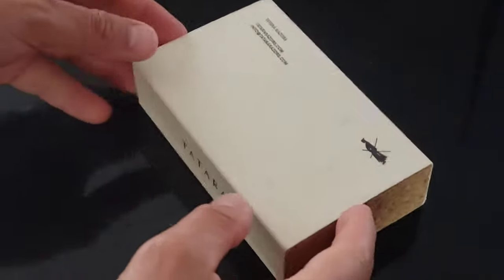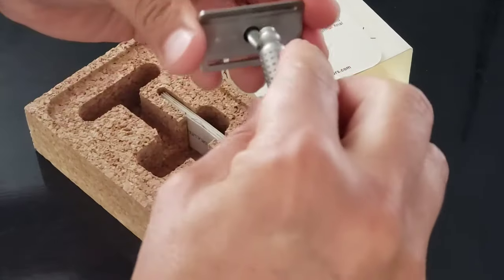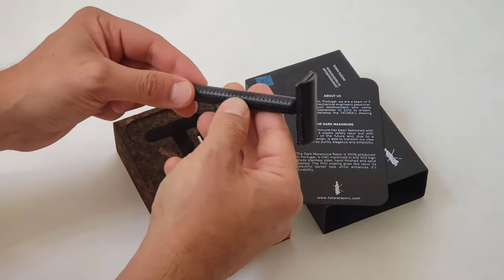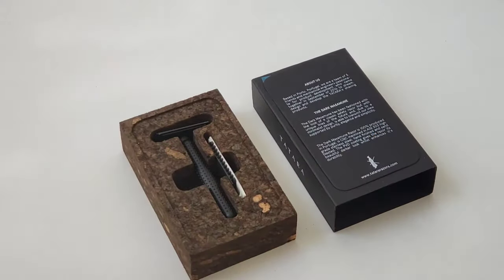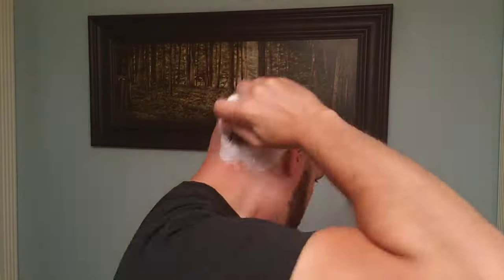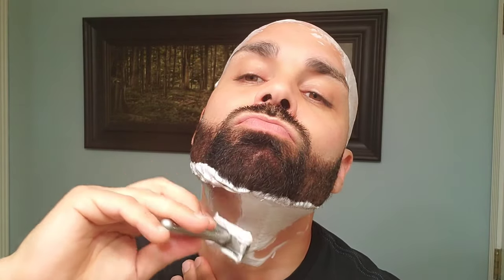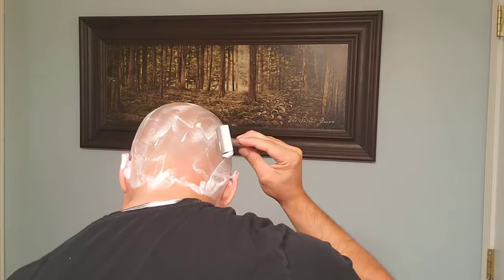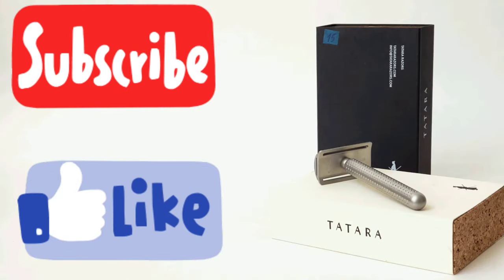Tatara Masamune double edge shaving razor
The Tatara Masamune razor have become my very favorite one among the double edge safety razors

Love their minimalist design , style and how smoothly shaves.

You can find them on their Portuguese online store or here , if like me , order from the US

Musician: Jef